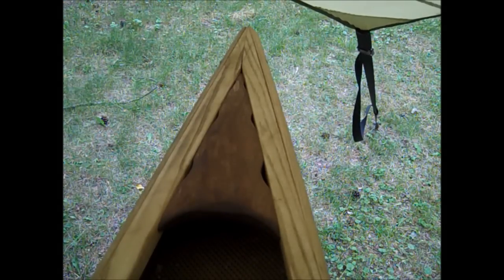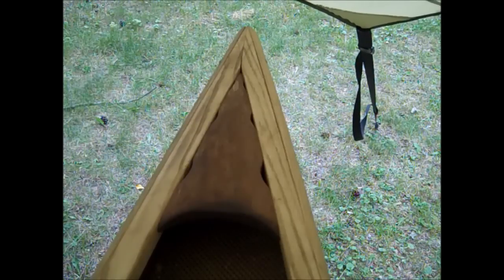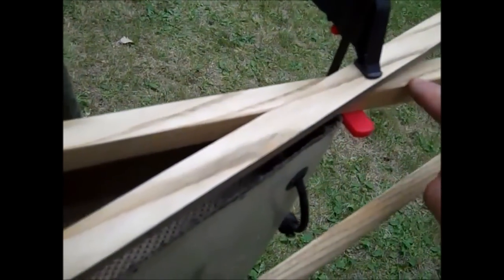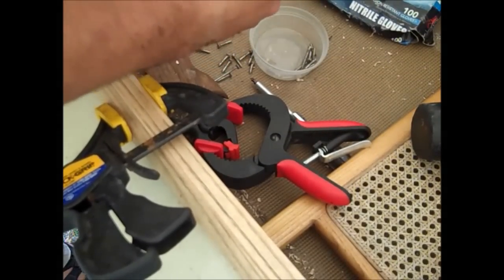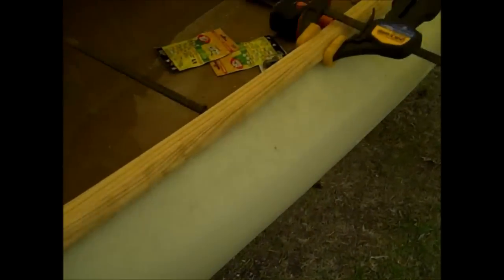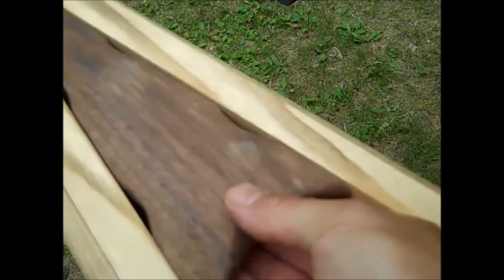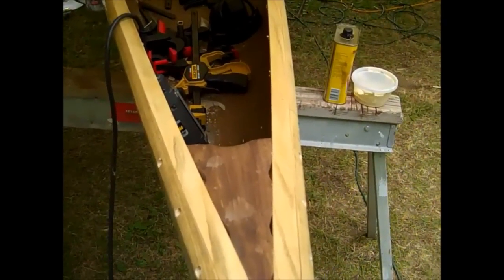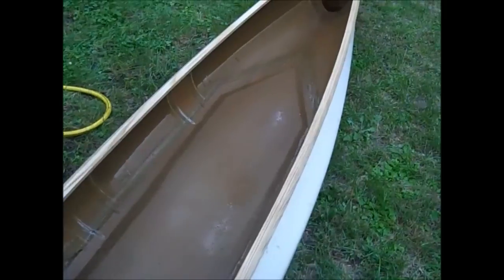Gunwales Replaced and Gel Coat Repair on Canoe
6 hour install and 1 hour finish sanding to replace wood gunwales on a Bell Magic Solo.